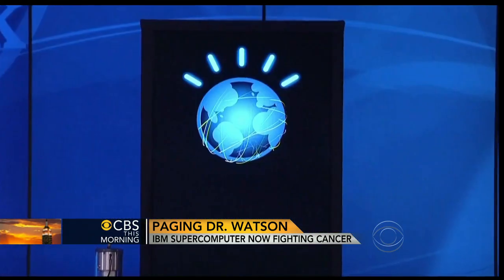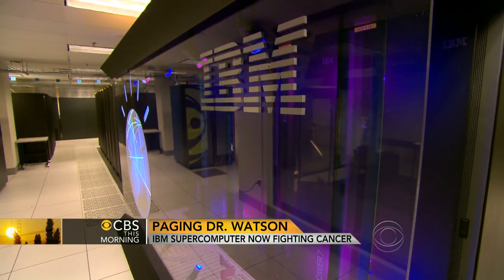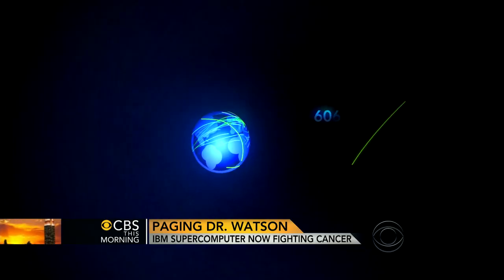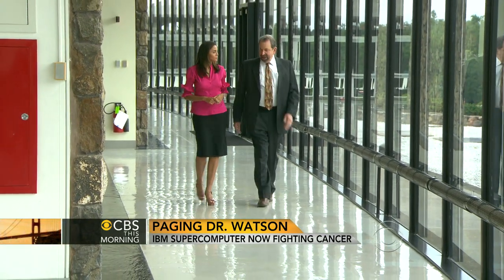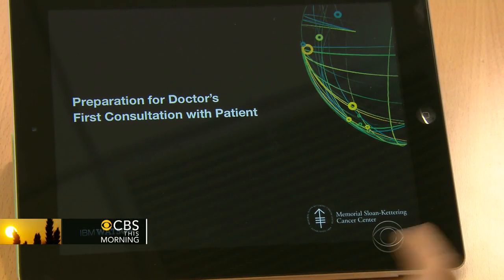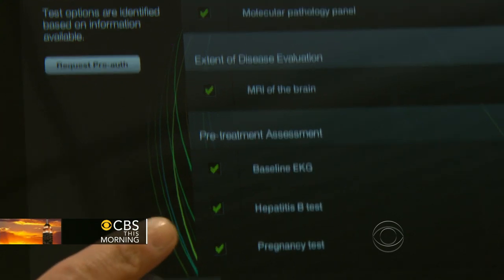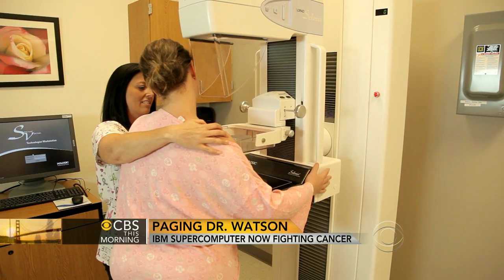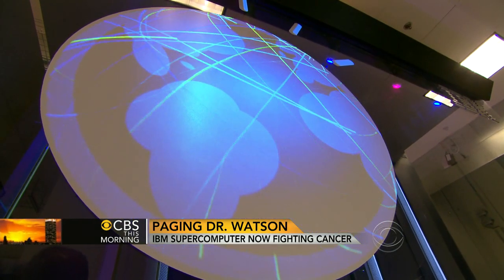IBM's Watson: From game show to life saver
Doctors are counting on the IBM computer known as Watson for a life-saving battle. Dr. Holly Phillips reports.